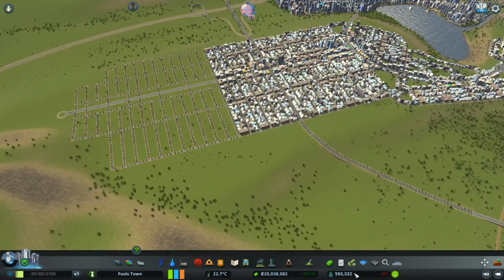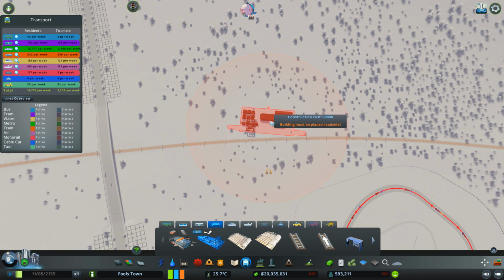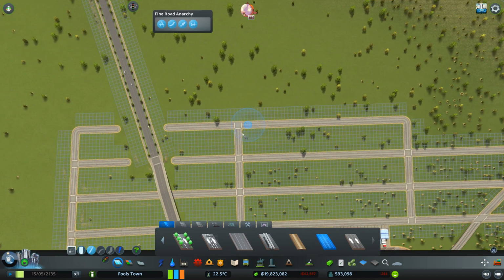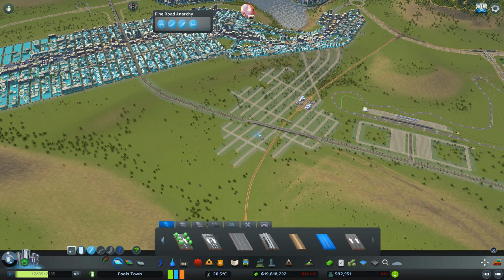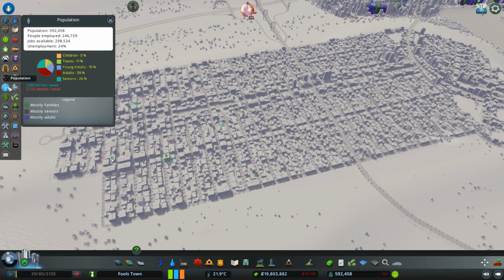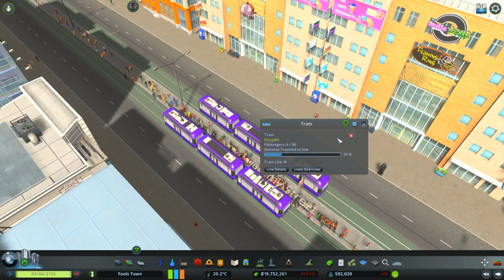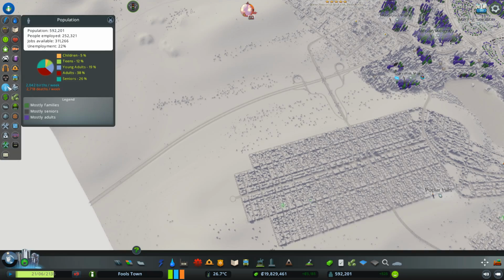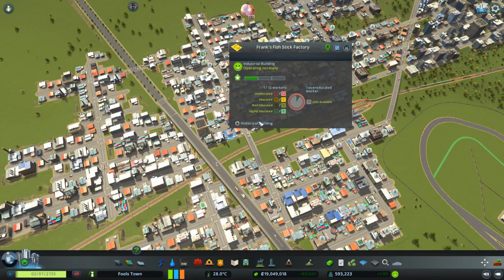THE DIRTY VALLEY - Cities Skylines #88